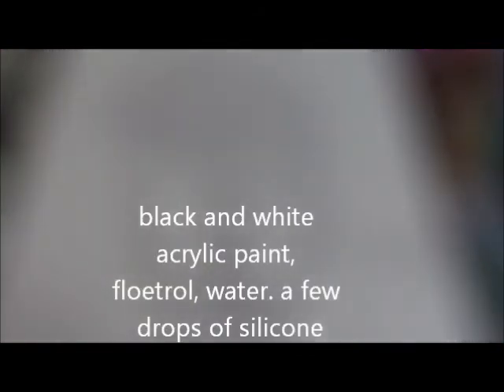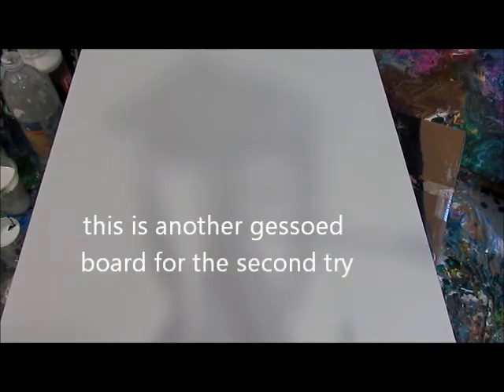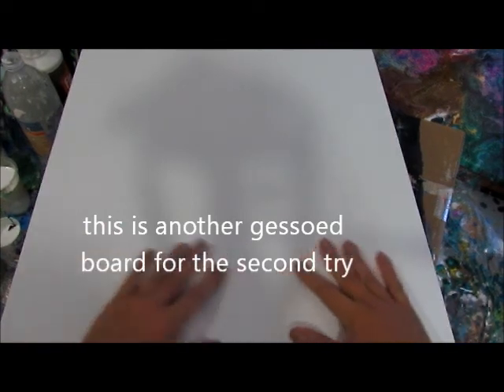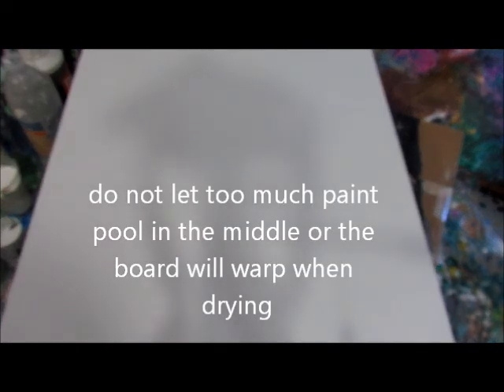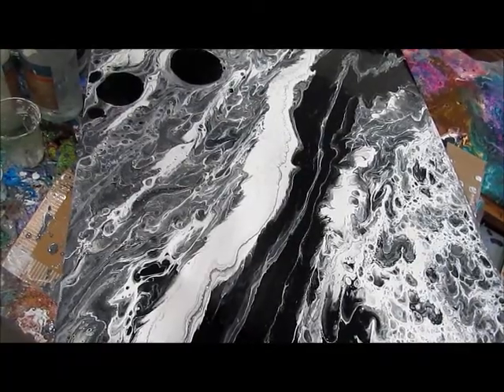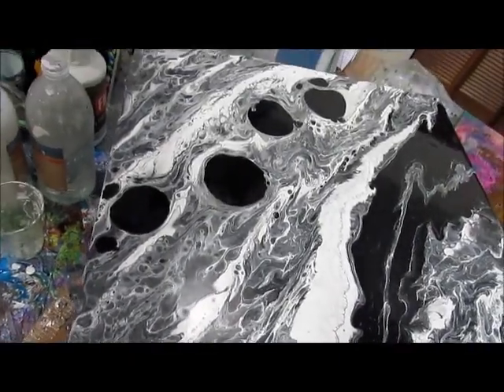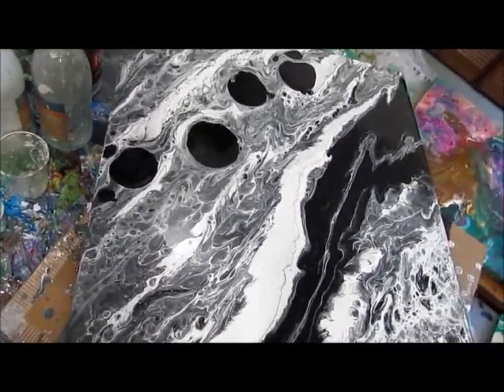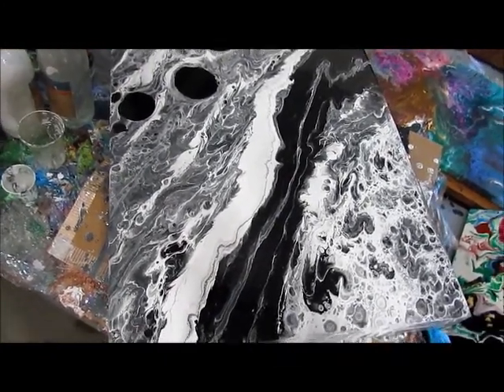12 Acrylic Pour a study in black and white Yes You Can!!!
Artsygirl pours a super cool black and white abstract that has simplicity and wildness all rolled up into one.  Try using just two colors in your pour and see what happens!